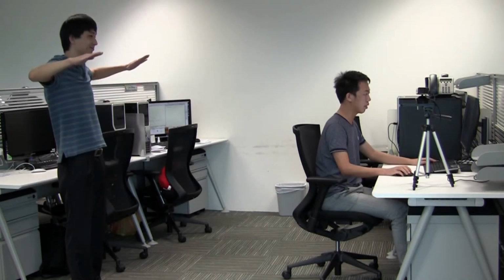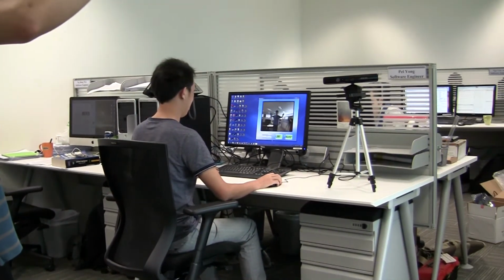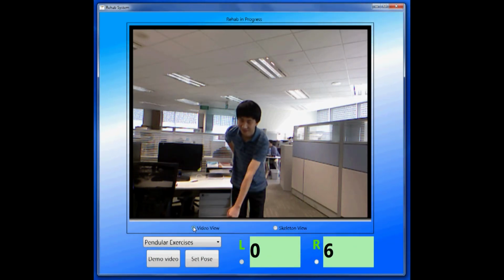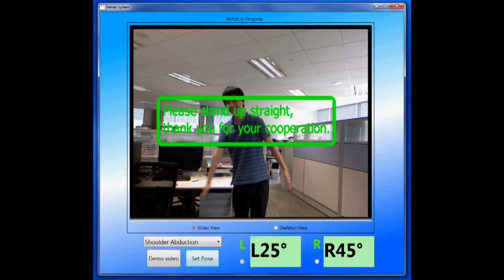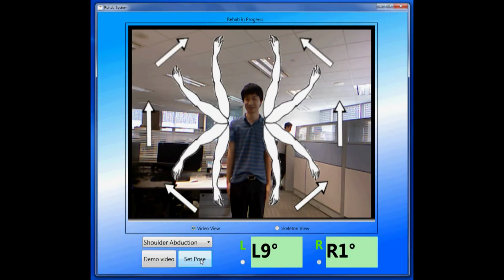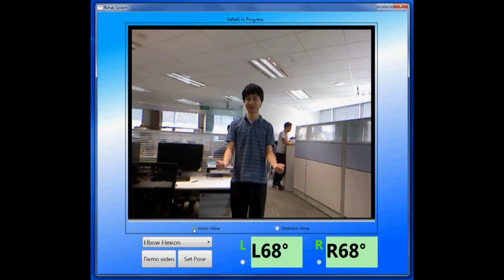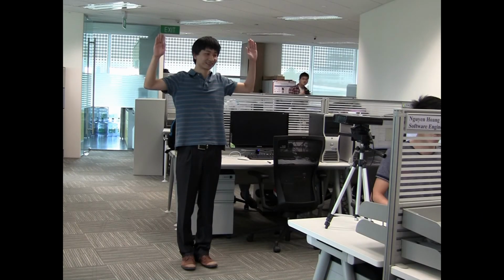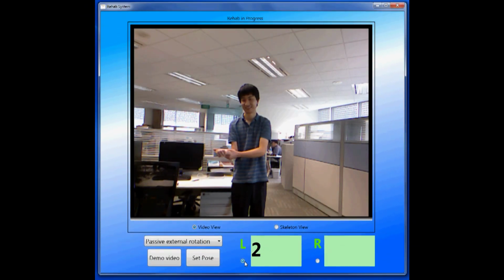Physical Therapy at Home with ADSC's rehab technology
Perform rehabilitative physical therapy at home, reducing the need for travel to expensive sessions!